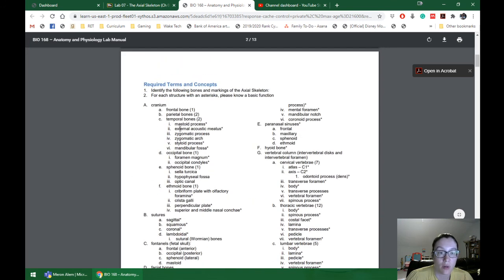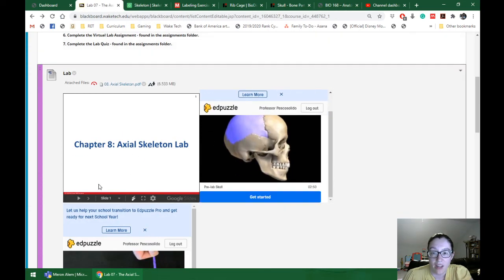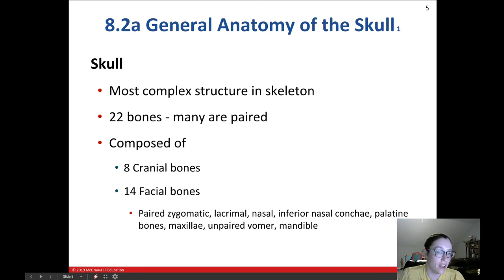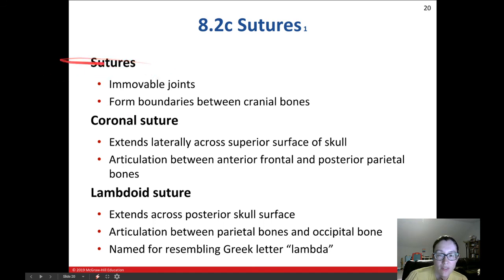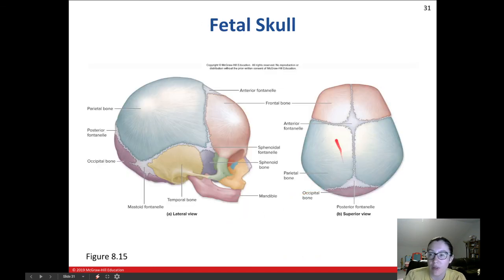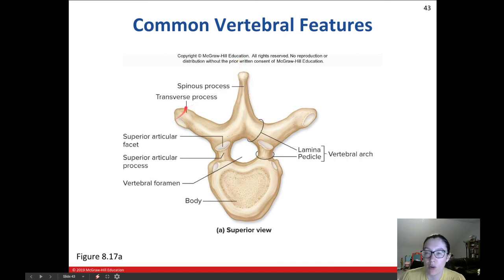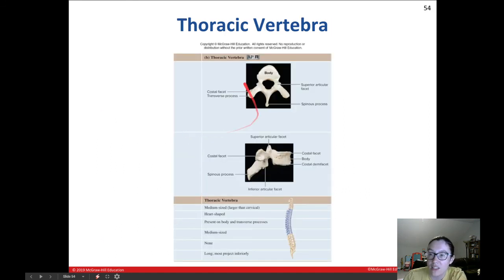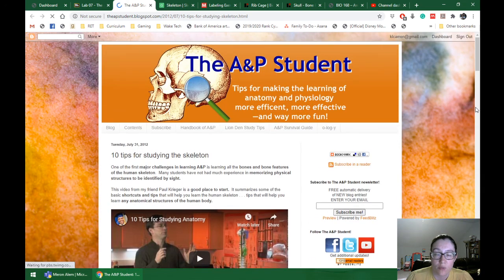08. Axial Skeleton Lab